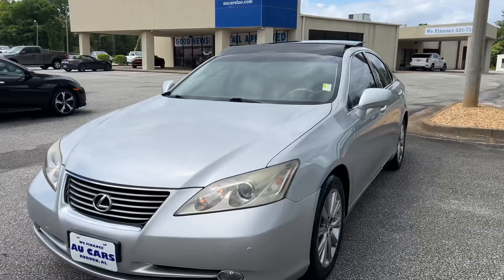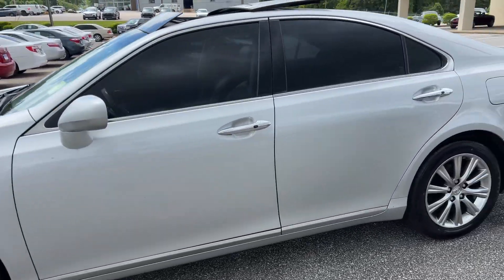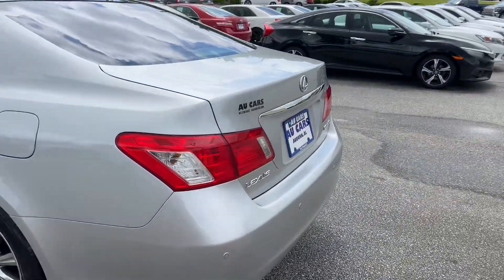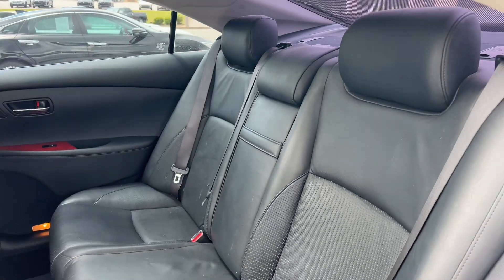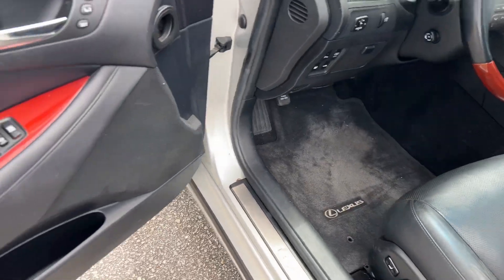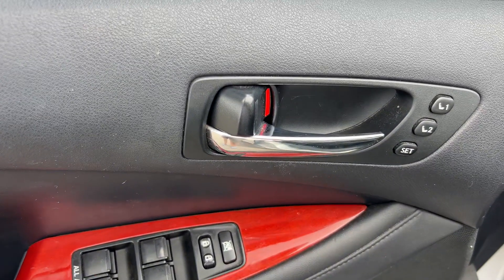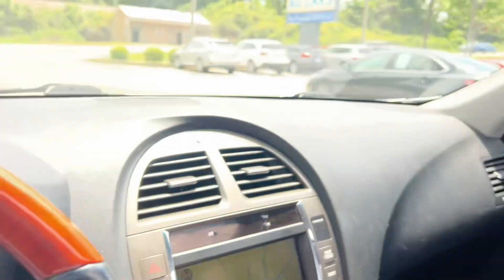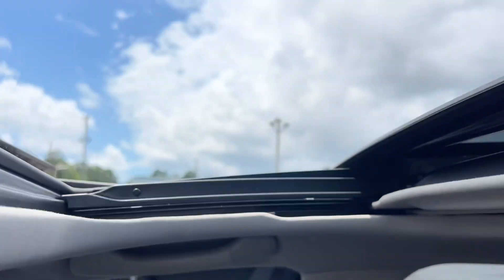2007 Lexus ES350 A3586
Air filter Air Conditioning
Center Armrests
Equalizer Audio
[object Object] Audio - Cassette
6-disc CD changer Audio - CD/MP3
AM/FM Audio - Radio
8 Audio - Speakers
Prewire, satellite radio Capabilities/Wiring
[object Object] Carpet
Digital Clock
Dual Consoles
Storage Consoles
4 Cupholders
Heavy duty Defoggers
Rear Defoggers
Compass Displays
LCD Displays
Multi-function Instrument Panels
Odometer Instrument Panels
Trip computer Instrument Panels
Courtesy Lights
Dome Lights
Glovebox Lights
Trunk Lights
Auto-dimming Mirrors
Rearview Mirrors
Moonroof, power Moonroof/Sunroof
Accessory delay Power Features
Door Power Locks
12-volt Power Outlet(s)
Fuel filler door Remote Releases
Trunk Remote Releases
10-way adjuster, power Seats - Front
Buckets Seats - Front
Height, adjustable Seats - Front
Lumbar support, power Seats - Front
40/20/40 split-folding Seats - Rear
Height, adjustable, outboard Seats - Rear
Controls, display Steering Wheel
Leather-wrapped Steering Wheel
Multi-spoke Steering Wheel
Pockets, seatback Storage
Cloth Upholstery
Extendable Visors
Mirror, illuminated Visors
Power Windows

Integrated Antenna
Body-color Bumpers
Halogen Fog Lights
Integrated Fog Lights
Solar control Glass
Water-repellent, front Glass
Bar type Grille
Auto on/off Headlights
Halogen Headlights
Projector Headlights
Body-color Mirrors
Heated Mirrors
Power Mirrors
225/50R17 Tire Size
Temporary Tire Size - Spare
Aluminum alloy Wheel Material
17" Wheel Size
Multi-spoke Wheels

[object Object] Airbag - Driver
Seat mounted Airbag - Front Driver Side
[object Object] Airbag - Front Head Curtain
[object Object] Airbag - Front Passenger
Seat mounted Airbag - Front Passenger Side
Passenger Airbag - Occupant Sensor
[object Object] Airbag - Rear Head Curtain
All positions Child Seat Anchors
Illuminated Emergency Trunk Release
Body Energy Crumple Zones
Door Energy Crumple Zones
Front & rear Energy Crumple Zones
[object Object] First Aid Kit
Adjustable Head Restraints
Engine Immobilizing System
Front Knee Bolsters
Daytime running lights Lights
ISOFIX Mfr Trademark
Tire pressure Monitors
Integrated Rolling Code Remote Keyless Entry
Panic Button Remote Keyless Entry
ALR/ELR Safety Belt Systems
ELR, driver Safety Belt Systems
Collapsible Steering Column
[object Object] Tool Kit
Traction Control System (TRAC) Traction Control
Vehicle Stability Control (VSC) Traction Control

Power-assisted Brakes
Quick Brake Assist Brakes
4-channel Brakes - ABS
4-sensor Brakes - ABS
ULEV II Emissions
Chrome Exhaust
Dual outlets Exhaust
Push-button start Ignition
Power Steering
Rack & pinion Steering
Speed-sensitive Steering